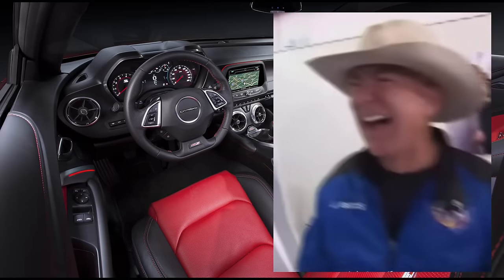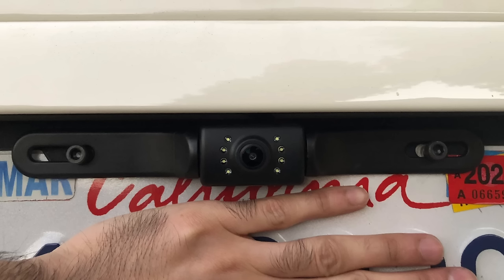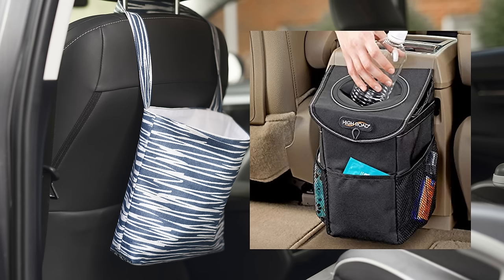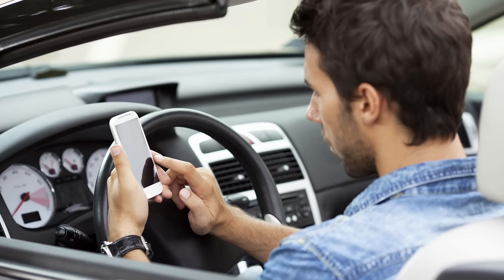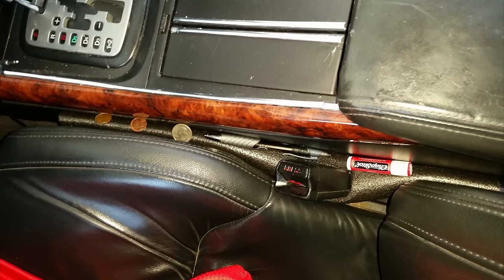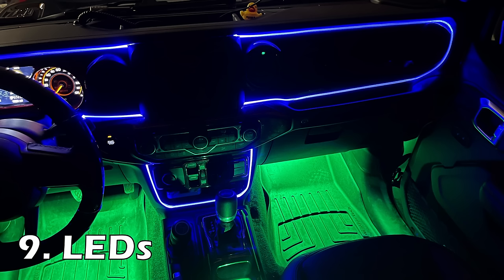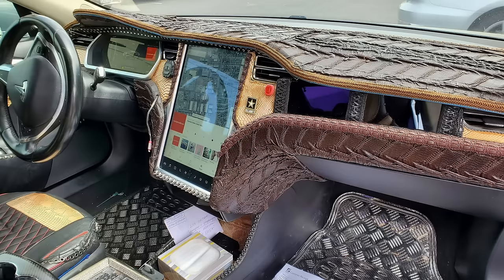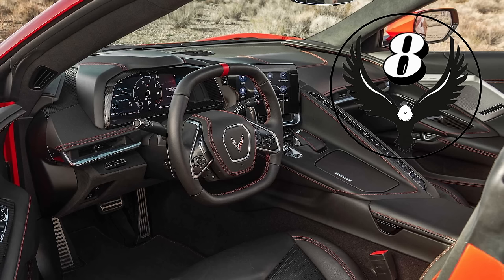10 Best Interior Car Accessories from Amazon - Interior Car Mods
When it comes to interior car accessories and mods, it can be hard to find affordable stuff to do that will still look good or be useful. But a lot of the time, it's the small details that can make a big difference and for those accessories, Amazon can be your best friend. Let me know if you have any good ones that I missed or if you have your own reviews for any of these!

1. Flip off sign
2. Backup Camera (bolt on plate)
3. Backup Camera (plate frame)
4. Backup Camera (with display)
5. Trash Bin
6. Phone Holder
7. FM Transmitter (mine)
8. FM Transmitter (top rated)
9. Air Fresheners
10. Gap Filler
11. Vacuum (top rated)
12. Vacuum (& tire inflator)
13. Trimmable Heavy Duty Floor Mats
14. Footwell LEDs
15. Trunk Organizer

These don't increase your price and have been checked to have the highest ratings at the most affordable prices. Although some of Amazon's profits are paid to me for these links, they have been chosen carefully to be the best deal, and again, prices for you are not increased at all.*

Intro video credit: @wickedvette